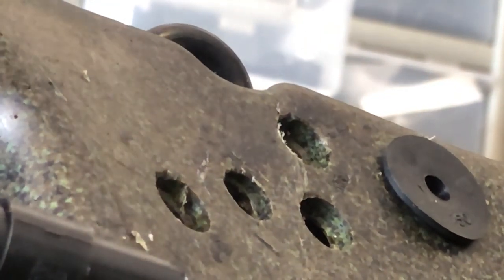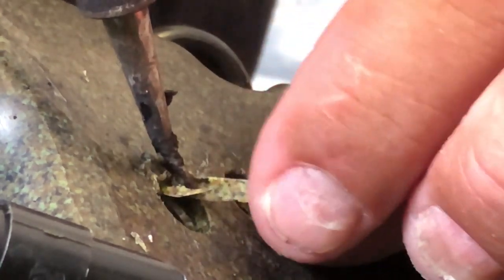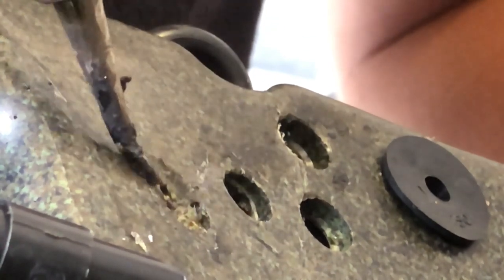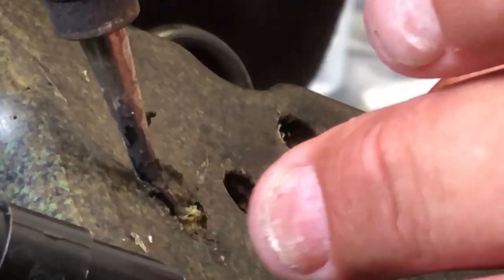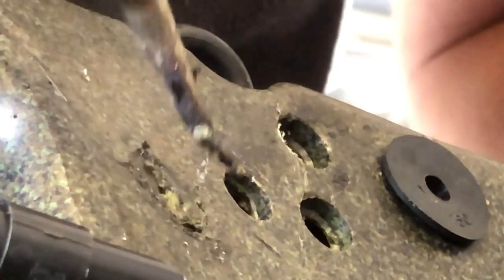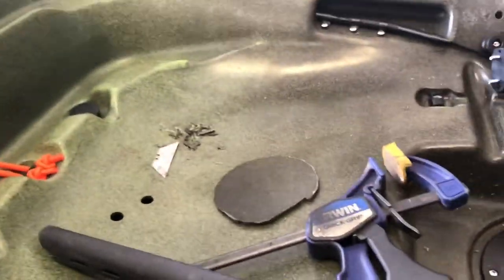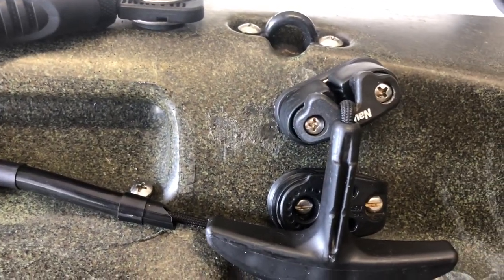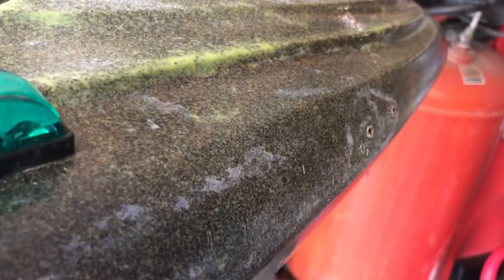Hole in your kayak? Don’t cry just yet!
Simple fix’s for your holes in you kayak. It’s easy! HDPE plastic kayak repair.